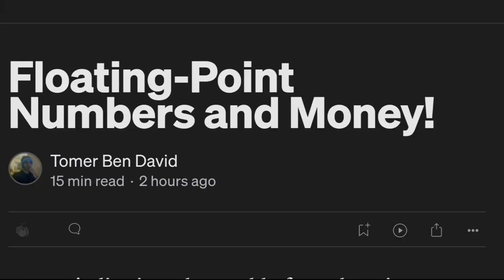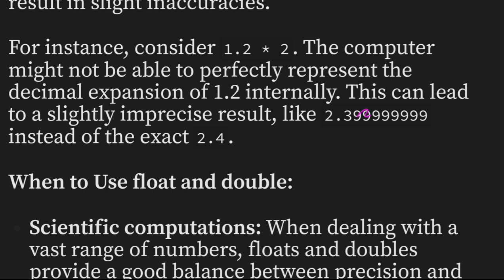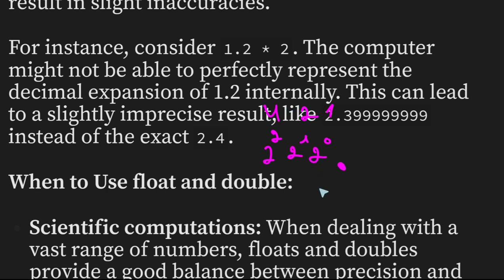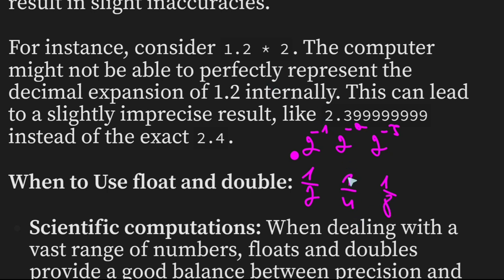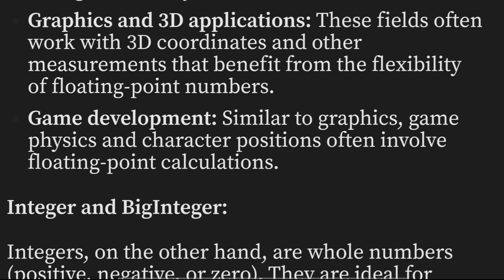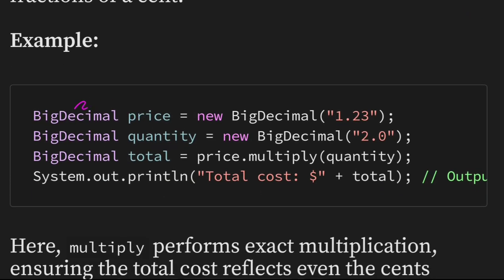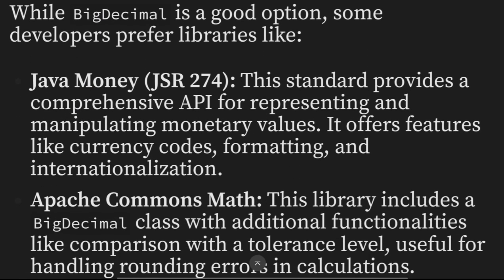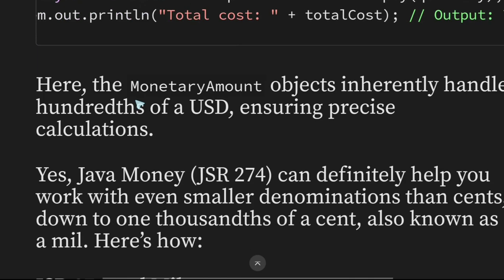Floating-Point Numbers and Money!